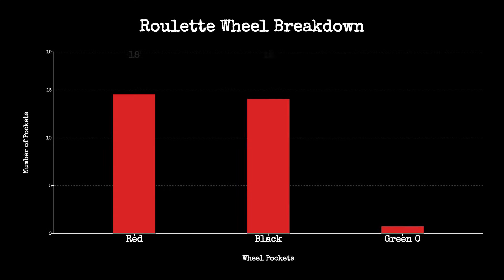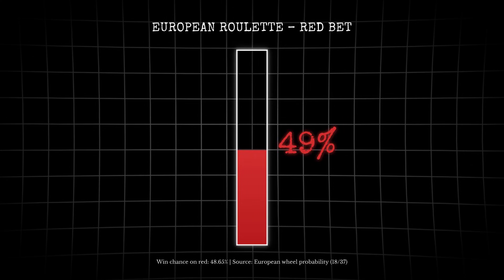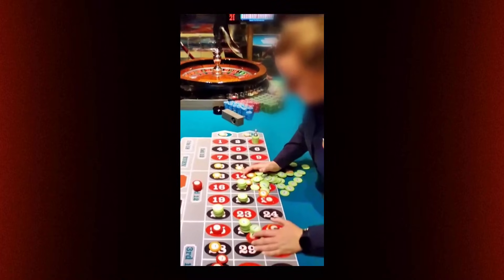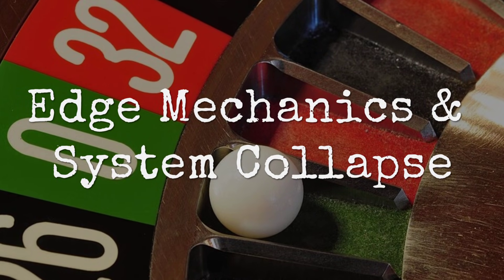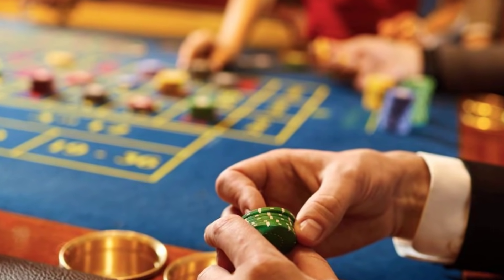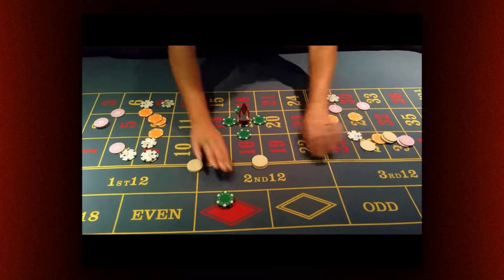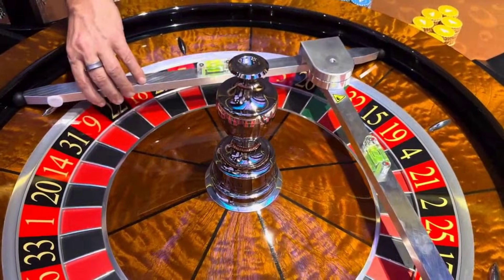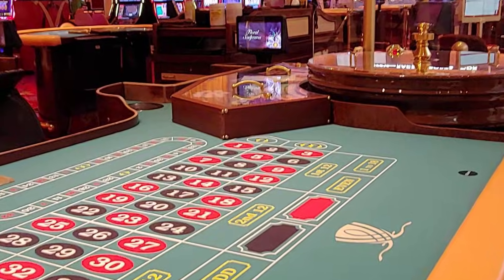Ex Casino Employees REVEAL Why You Always Lose at Roulette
Roulette math EXPOSED – former casino employees reveal how the wheel is designed to LOOK fair while the hidden numbers slowly drain your bankroll.

In this video we break down how roulette really works: the green zero (and double zero), the fake “50/50” bets, the worst traps on the layout, and why betting systems like Martingale always collapse in the long run.

By the end, you’ll see why the house doesn’t need to cheat – the MATH is already rigged in its favor.

• Why roulette looks like a fair 50/50 game but never is
• How the green 0 and 00 quietly give the casino its edge
• The TRUE odds behind red/black, single numbers, and “clever” bets
• The one roulette bet you should NEVER make (basket bet)
• Why American roulette is almost twice as bad as European
• How betting systems like Martingale really play out at real tables
• How casinos use speed and data tracking to make the edge unavoidable

▬▬ ⏱️ CHAPTERS ▬▬
0:00 – Roulette looks fair… here’s why it isn’t
0:39 – The perfect illusion: red vs black and the hidden green pocket
2:02 – Real odds of red/black on European vs American wheels
3:32 – Single number bets: big payouts, worse math
5:04 – The “basket bet” trap and the highest house edge on the table
6:58 – How one extra zero DOUBLES the casino’s advantage
8:59 – Martingale and other betting systems: why they always break
11:32 – Spins per hour: the quiet multiplier that empties your bankroll
13:45 – How casinos track every wheel to protect THEIR edge, not yours
15:24 – What you should actually do if you still choose to play

In “Jackpot Exposed,” ex-casino workers break down how slot machines, roulette, blackjack and other games REALLY work – from house edge and RNGs to psychological tricks used on the casino floor.

We don’t sell systems, we explain the math so you can make informed choices.

👉 What casino game should we break down next?